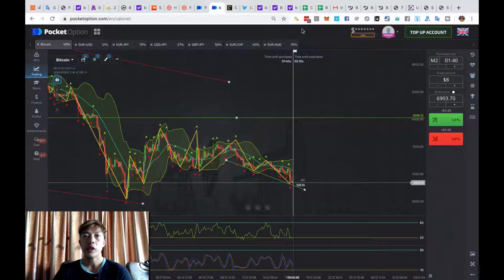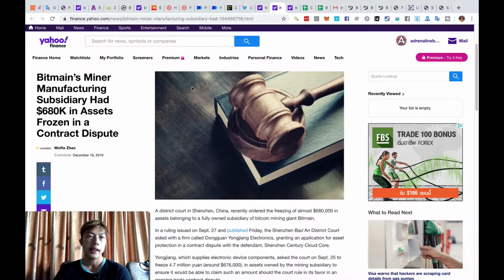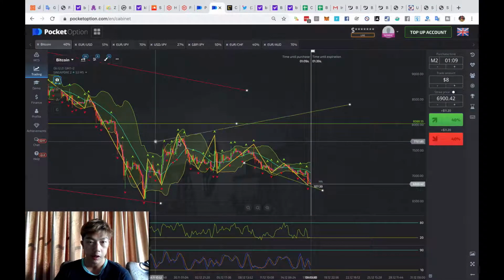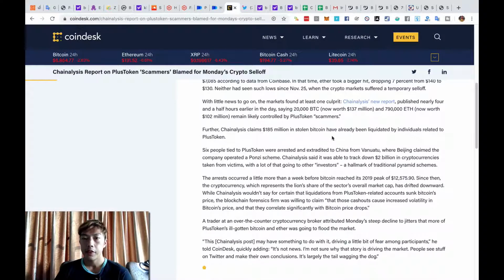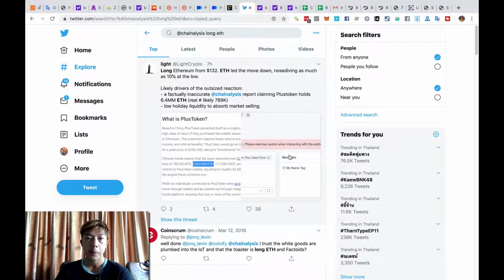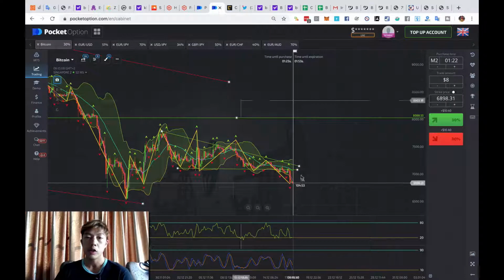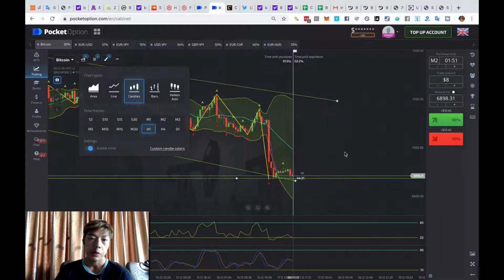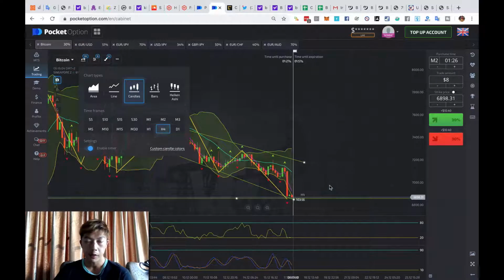Bitcoin Analysis 17 Dec 2019 - What Lead To Monday's Drop? Where's It Headed?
Here's a Bitcoin Analysis I did, taking into account recent Bitcoin News Events and also BTCUSD Chart Analysis, so that you can base your bitcoin trading decisions.

Here are links to the articles shown in the video:

Freeze on 680K Bitmain Subsidiary's Assets By Shenzhen District Court

If you'd like to grow your investment capital by automatic, copied trades regardless of whether Bitcoin goes up or down, get my FREE Copytrading Video Series

Julian Wong
Recommended Binary Broker: